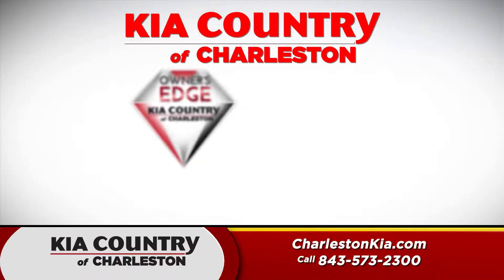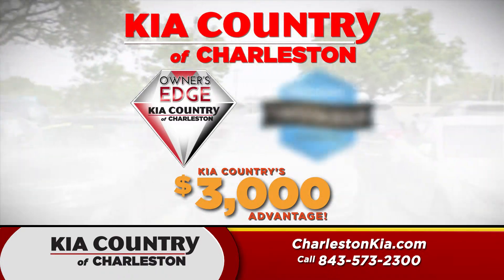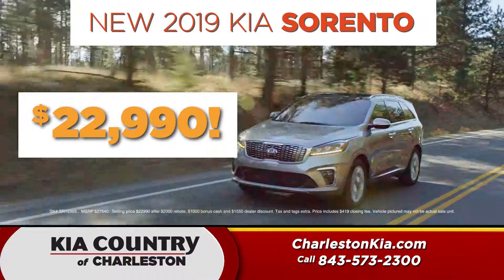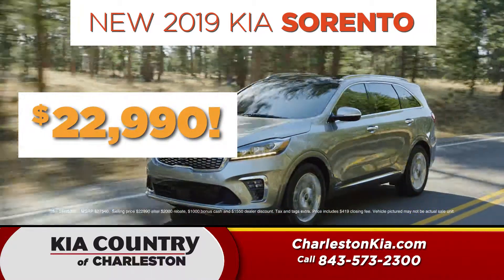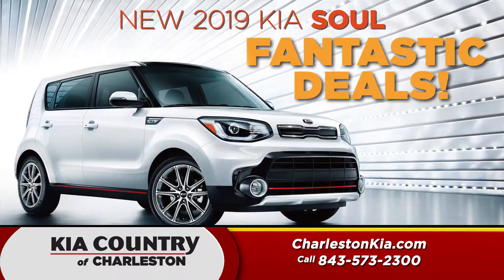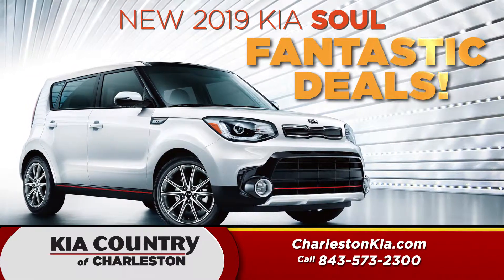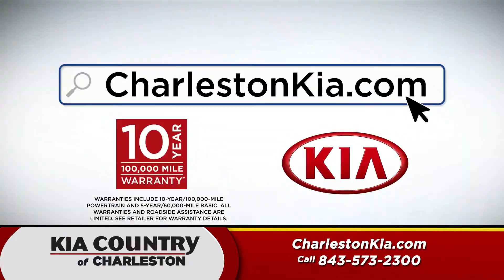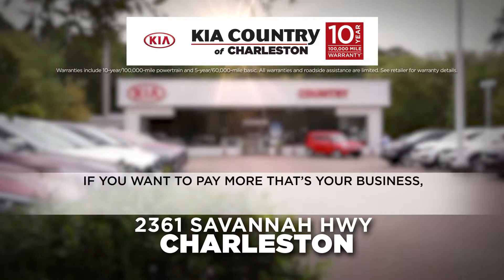KICO01156T-Listen to this! TV